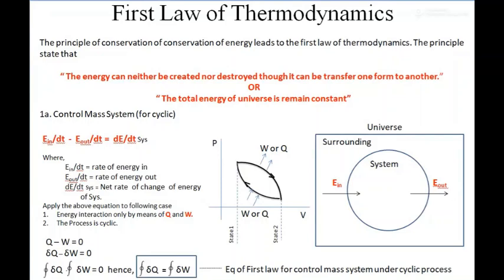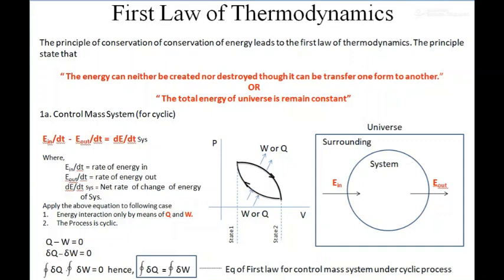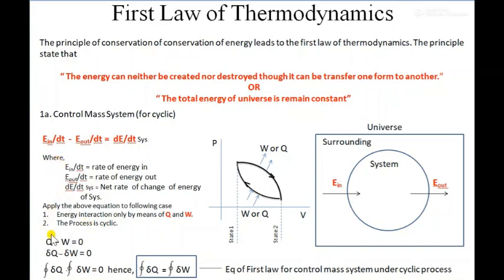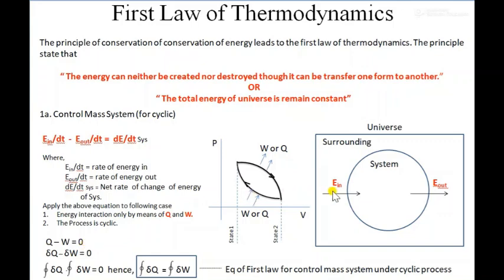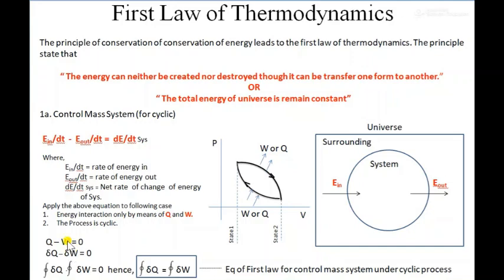First law of Thermodynamics (closed system under cyclic process)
In this video we have discussed first law of thermodynamics for closed system undergoes a cyclic process.